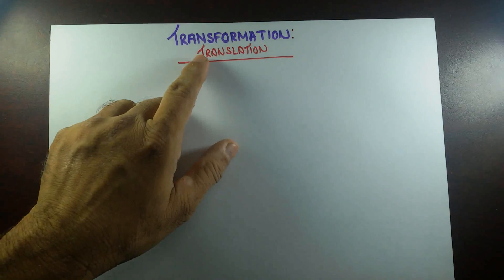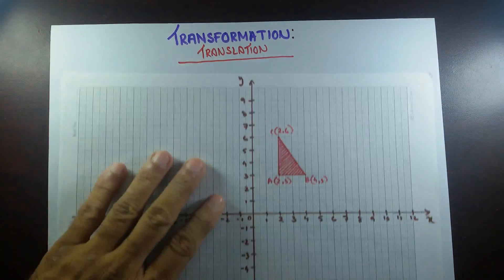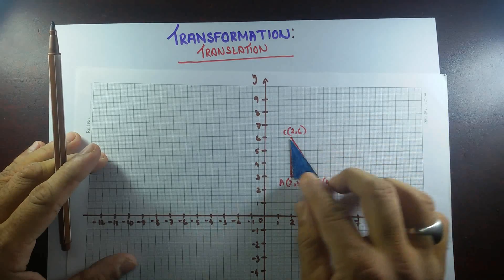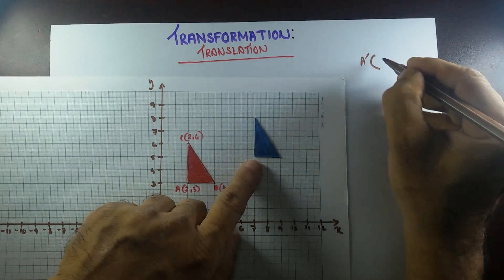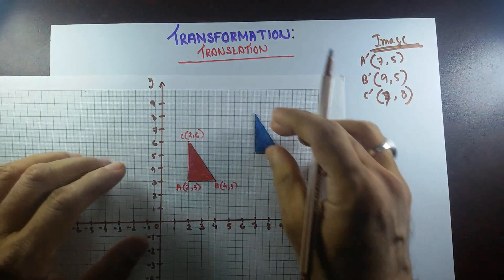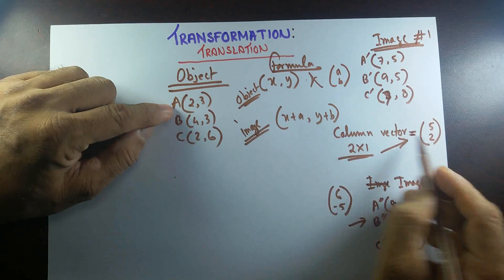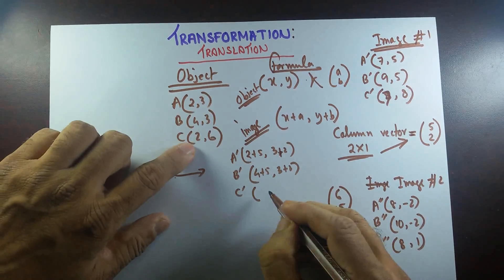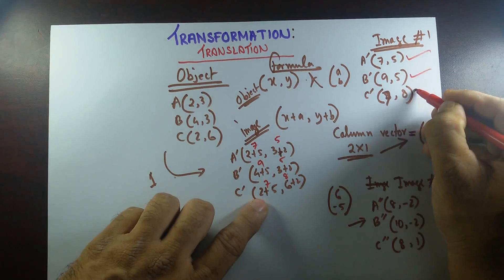Transformation - Translation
Translation is probably the most easiest transformation of all. But the description of it by the column vector in the form of 2 by 1 matrix is very significant. Know all about it here.
O-Level Mathematics